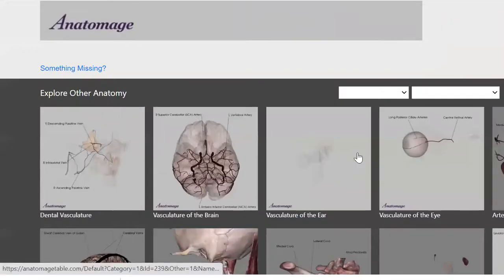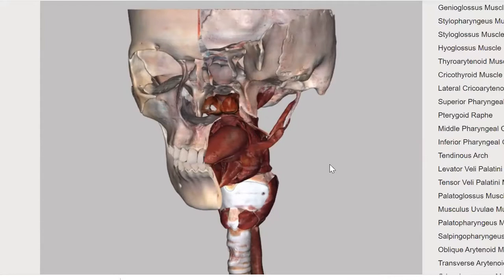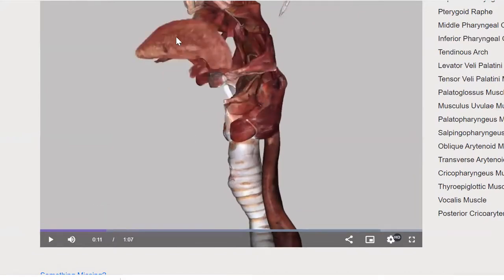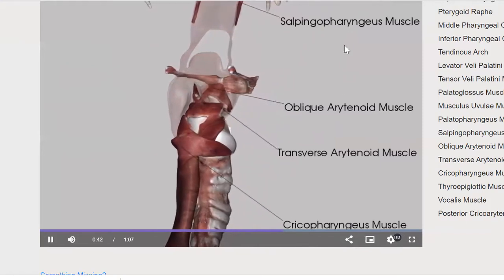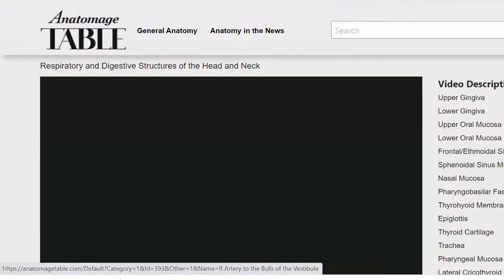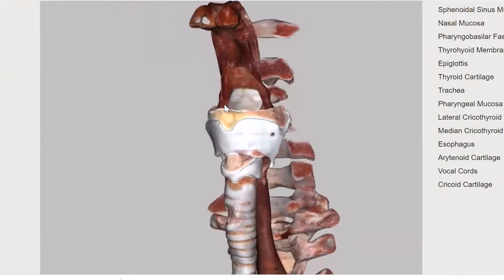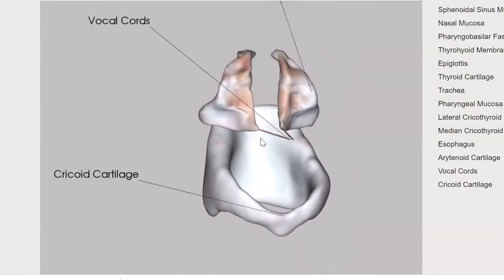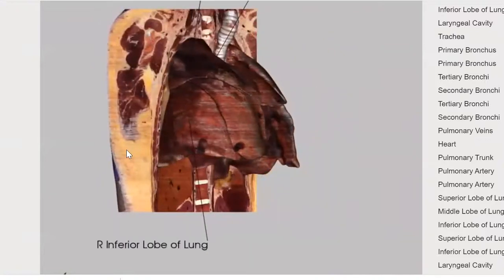BIO2520LABS 6 02 20 HeadII Part 4